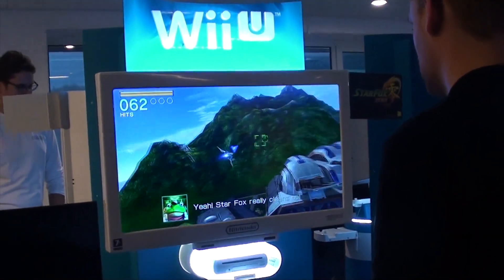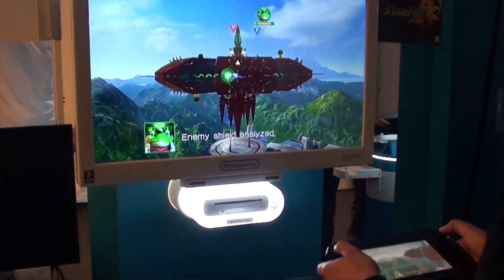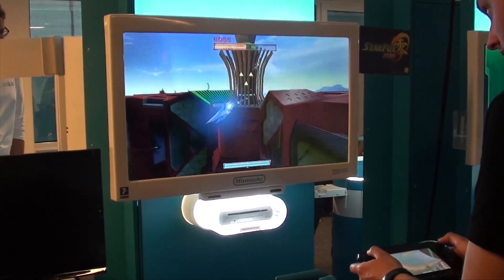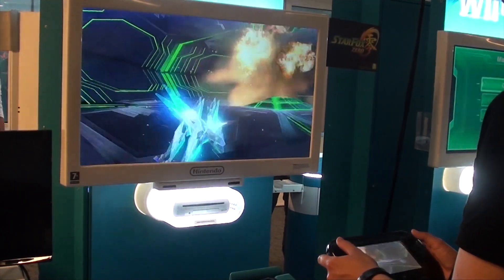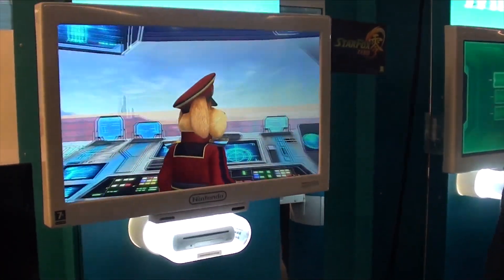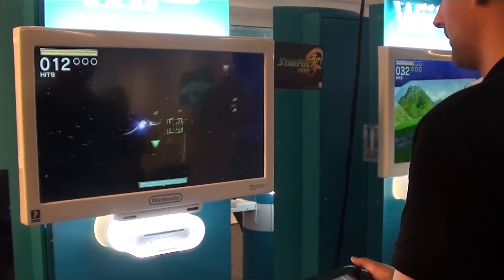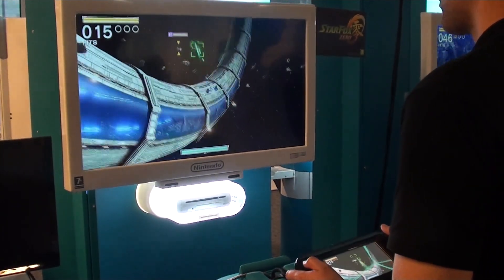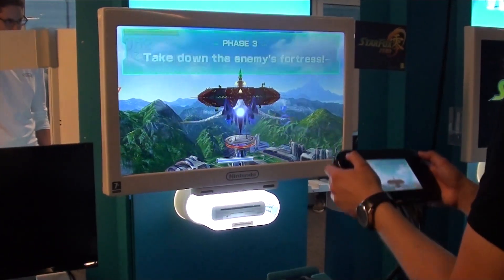[Star Fox Zero] Hands-on discussion: why did we want this game?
We got our hands on Star Fox Zero and give our reactions of our first time with the game. Is it any good? Find out in our video!